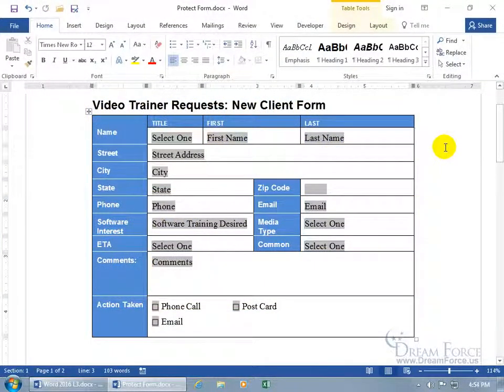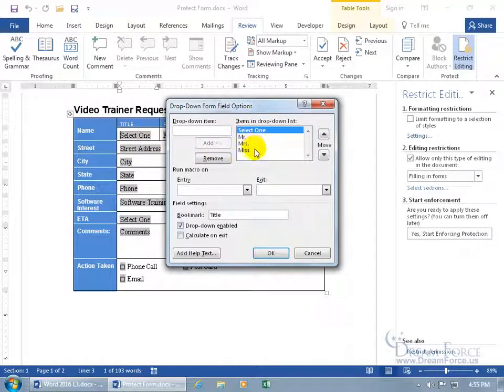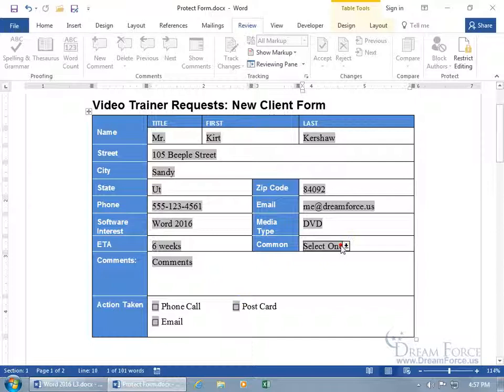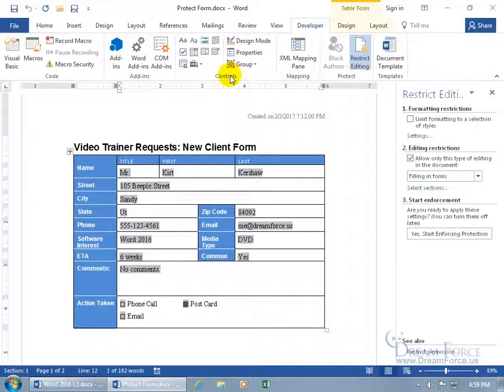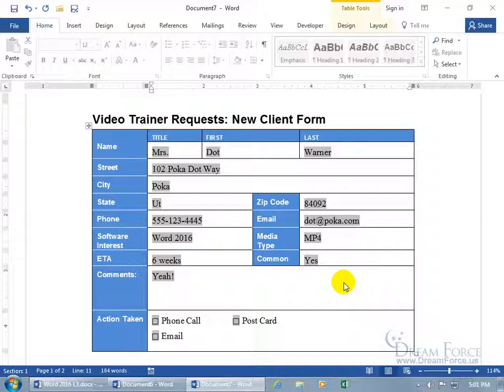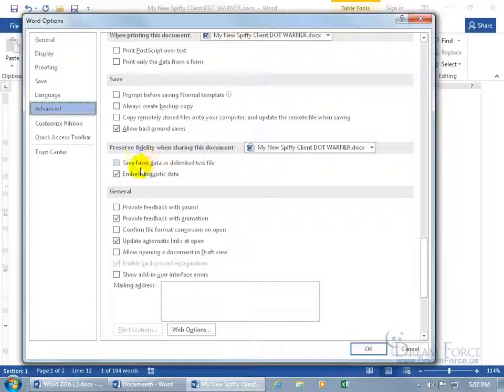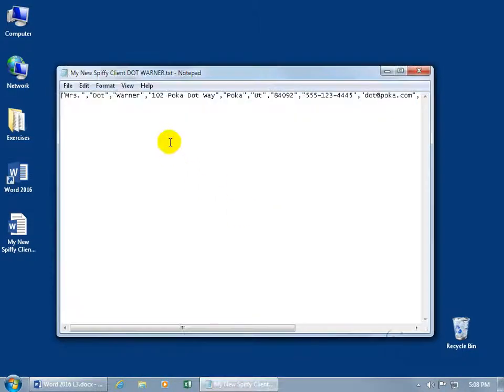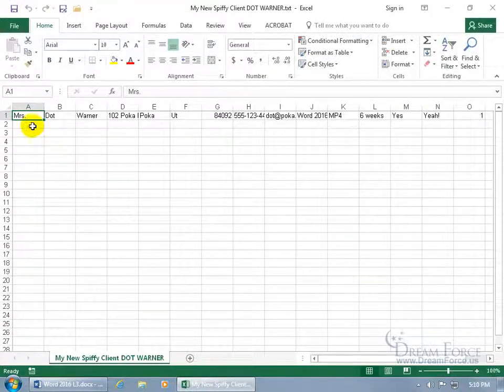Microsoft Word 2016: Protect and Activate Forms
Microsoft Word 2016 training video on how to protect your forms from being changed, or edited as well as activating so it can then be used to enter in data by the front-end user.